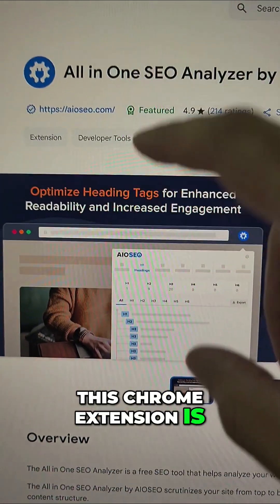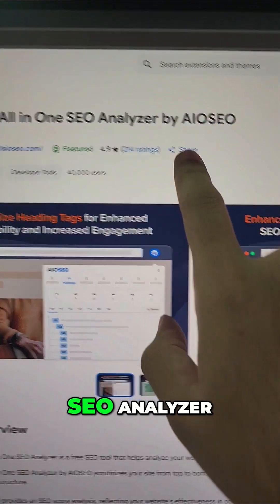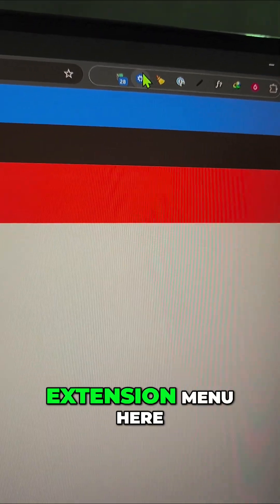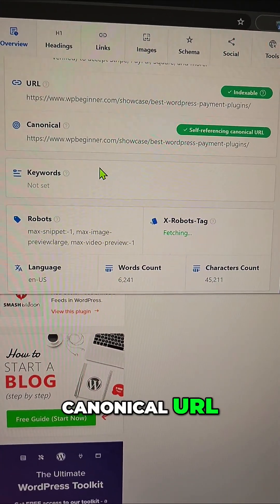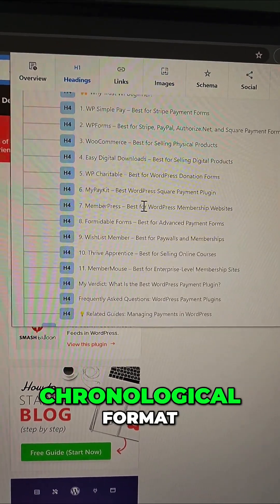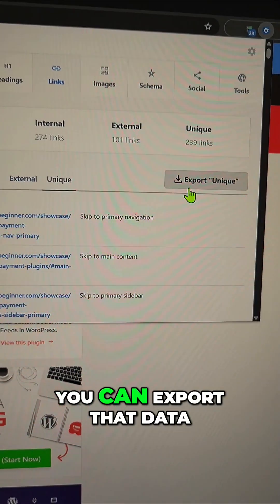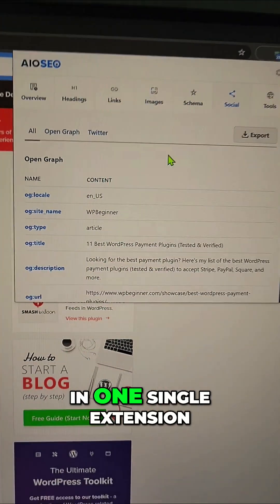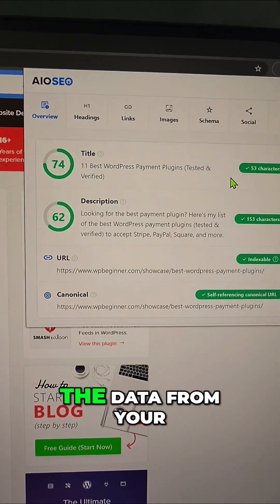Free SEO Chrome Extension Analyzes Competitors Instantly!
Ever wanted to understand how your competitors are optimizing their blog posts with links, images, social sharing, schema and more. You don't have to dig into their website code. This free chrome extension gives you all of this information at the click of a button.

Top Resources